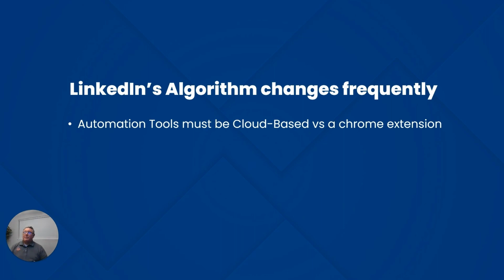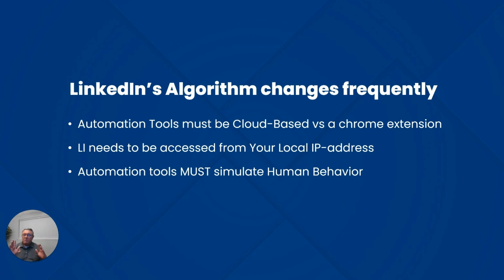Optimizing LinkedIn Outreach: Unleashing Sequence Structures with LeadYoda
Elevate your LinkedIn outreach game with LeadYoda's powerful sequence structures! 🚀

In this video, we unveil the art of crafting effective outreach campaigns using sequence structures that captivate your audience. From personalized connection requests to targeted engagement, discover how LeadYoda's innovative features streamline your outreach strategy. Watch now and transform your LinkedIn connections into meaningful relationships!

👥 Join our LinkedIn Fundamentals Course now and unlock the doors to professional growth! Don't miss out on the chance to build a strong, impactful presence on the world's leading professional networking platform.